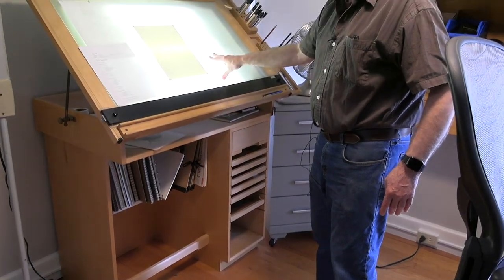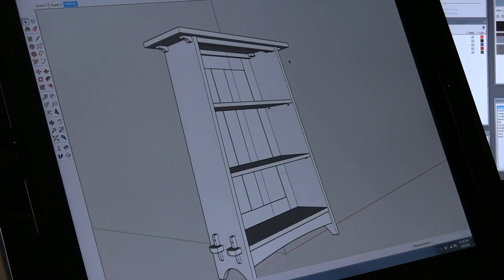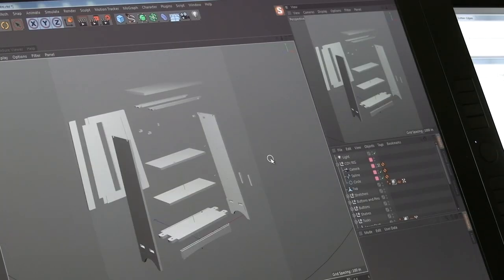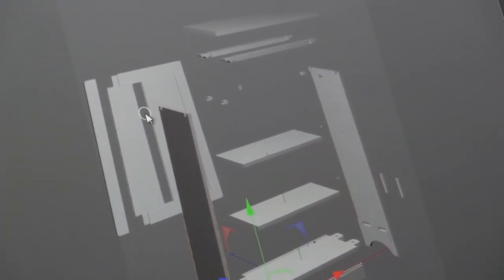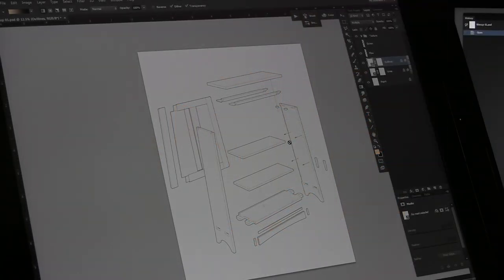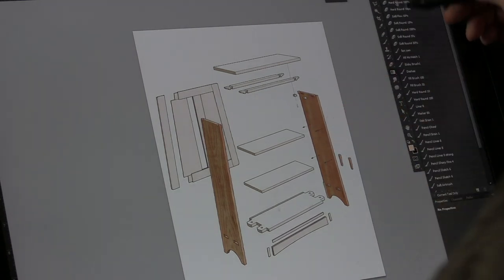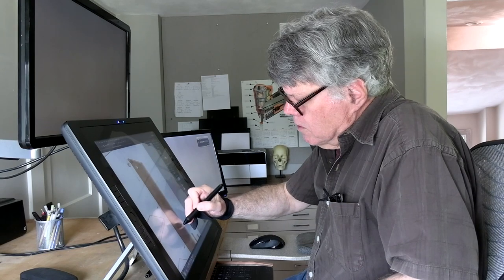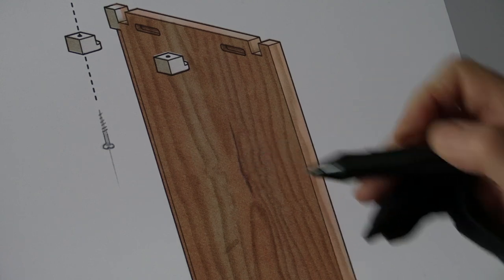How are woodworking illustrations made?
Our talented illustrators make the projects featured in Fine Woodworking easier to understand. Here, we show off some favorite illustrations John Hartman has done for us over the years.